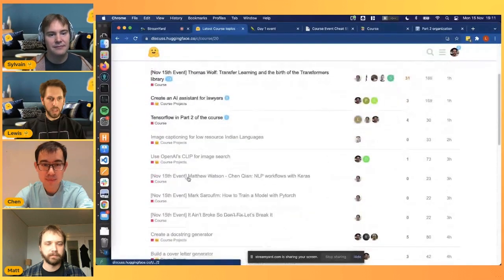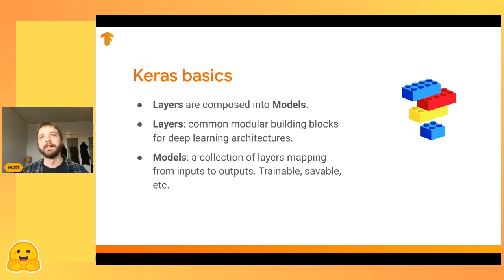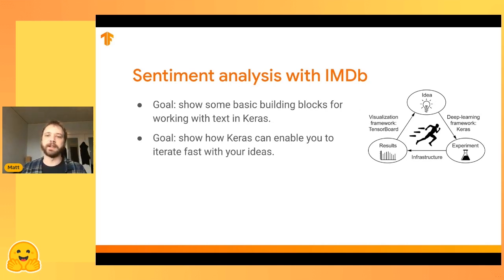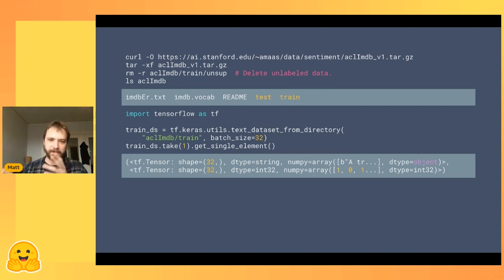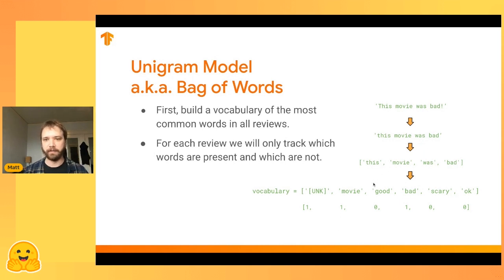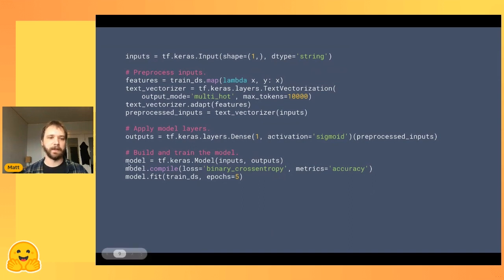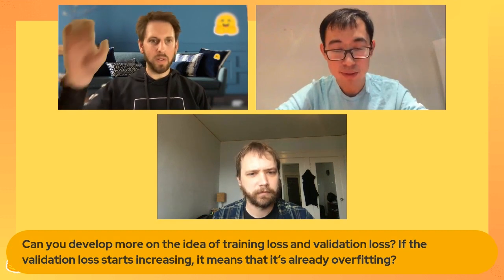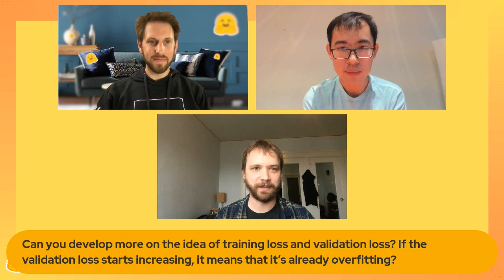NLP Workflows with Keras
Matthew and Chen guide us through the NLP workflows using Keras.

Matthew Watson is a machine learning engineer on the Keras team, with a focus on high-level modeling APIs. He studied Computer Graphics during undergrad and a Masters at Stanford University. An almost English major who turned towards computer science, he is passionate about working across disciplines and making NLP accessible to a wider audience.

Chen Qian is a software engineer from Keras team, with a focus on high-level modeling APIs. Chen got a Master degree of Electrical Engineering from Stanford University, and he is especially interested in simplifying code implementations of ML tasks and large-scale ML.